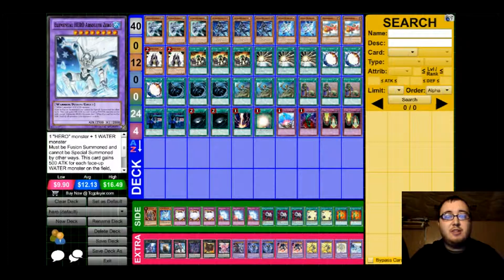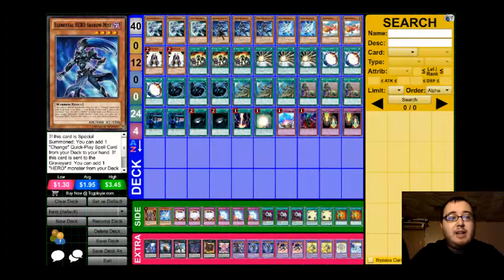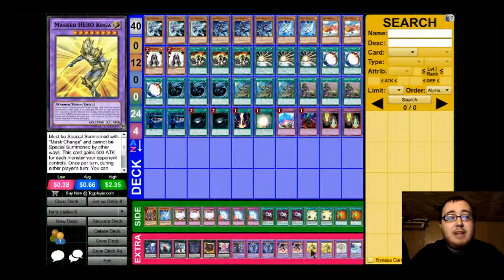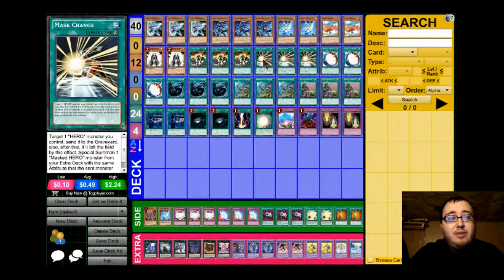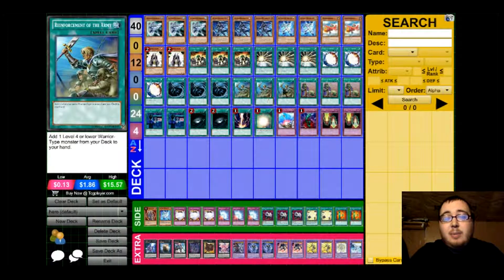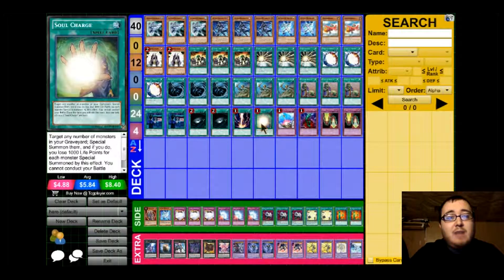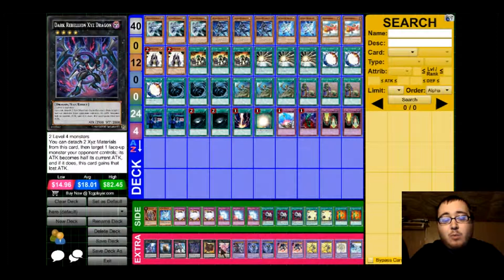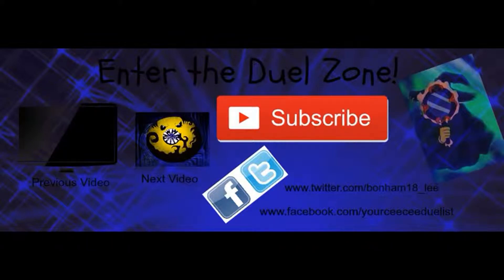Yu-Gi-Oh! April 6 2015 Hero Deck Profile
LINKS!!

Song: No Superman
By: Projek
Album: Heavy Hitters